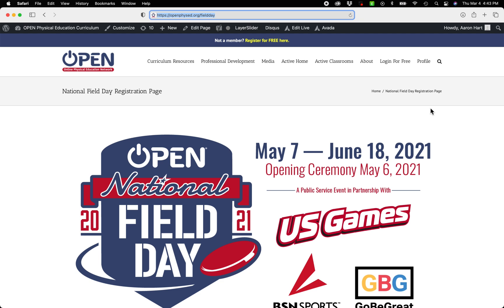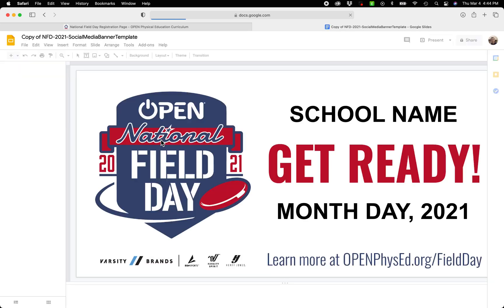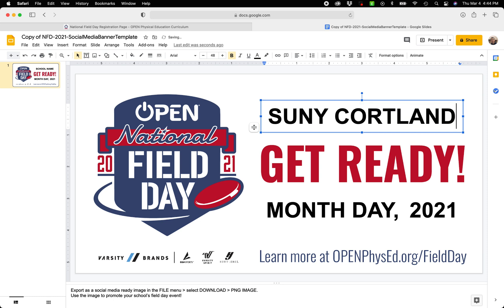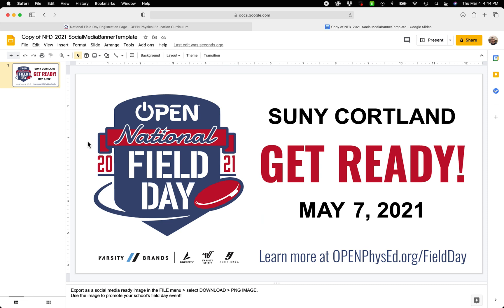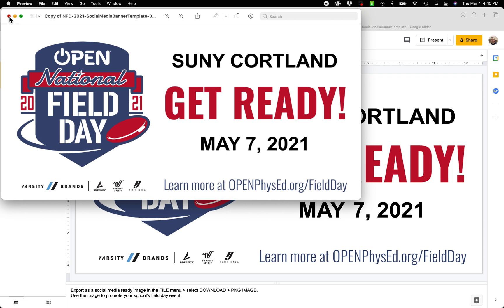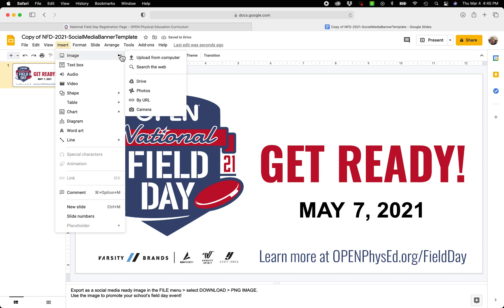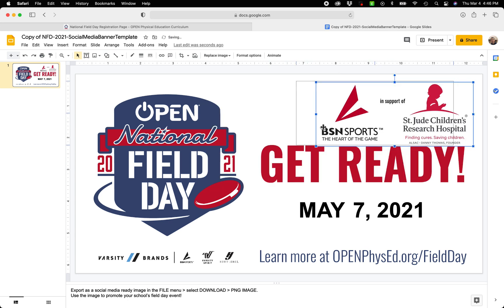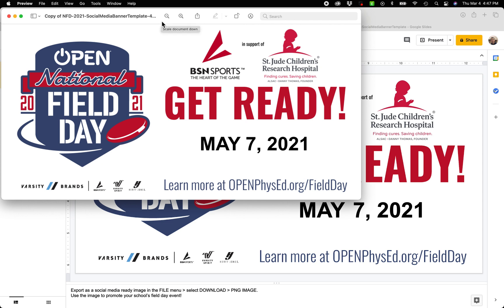PNG Banner Tutorial for OPEN National Field Day 2021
Use this Google Slide Template to create custom promotional banners for your school's field day celebration.